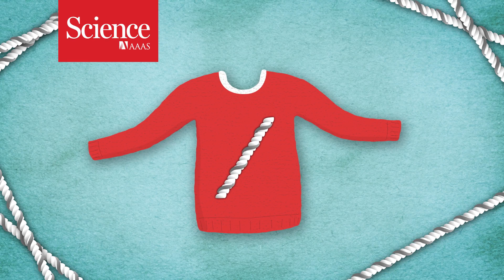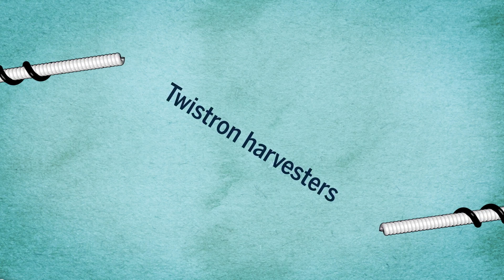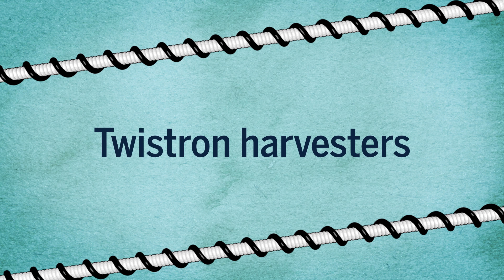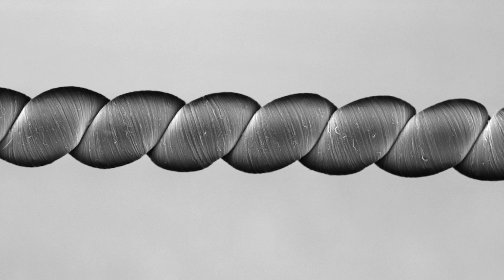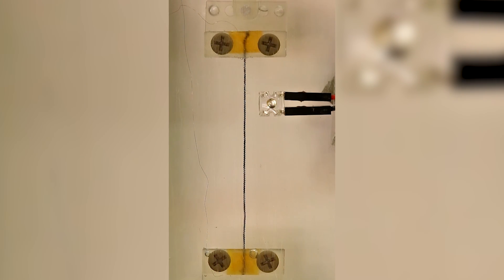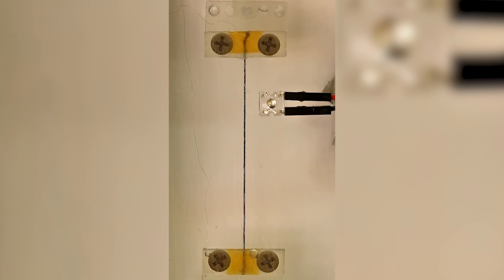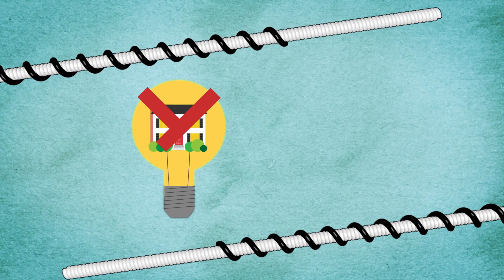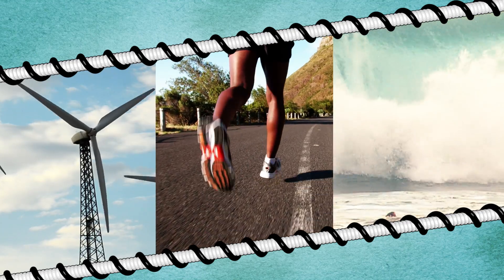These tangled carbon nanotubes can harvest energy directly from breathing and ocean waves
Nanotube weave can light up an LED when pulled.